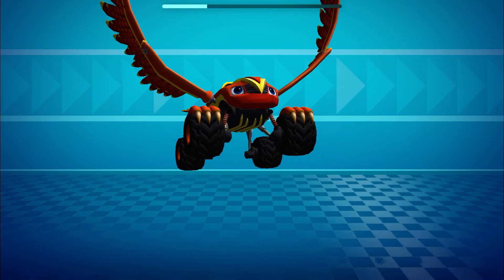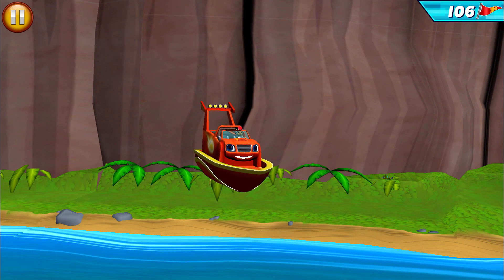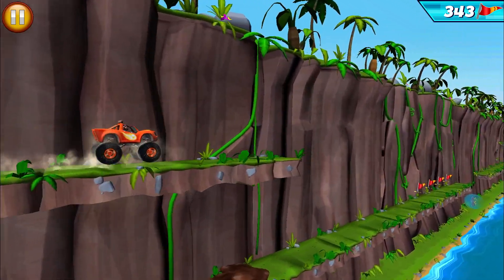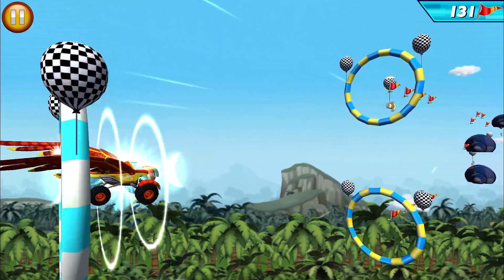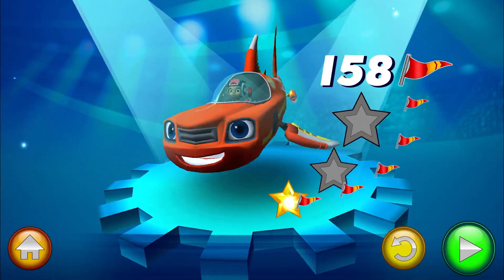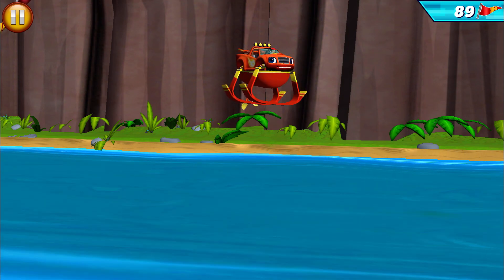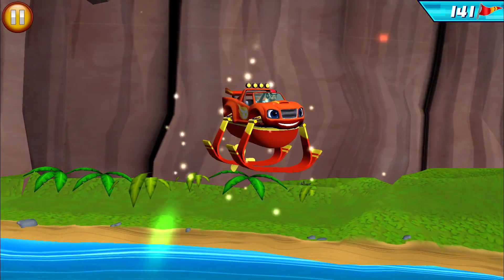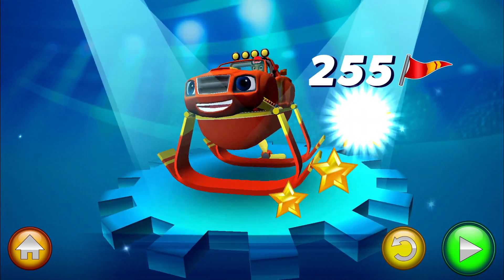Blaze: Obstacle Course 🔥 Choose your favorite Blaze transformation and drive, swim and fly!